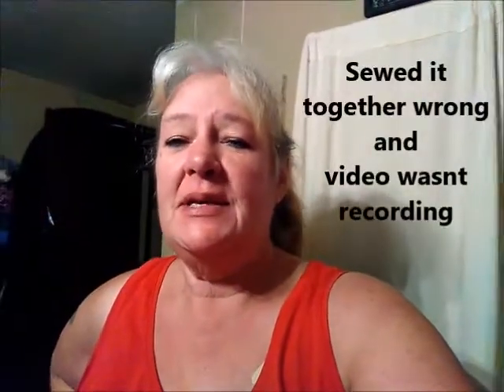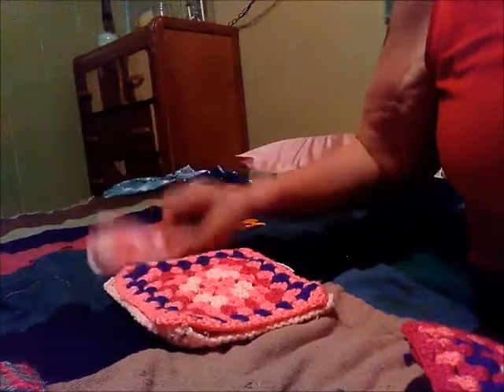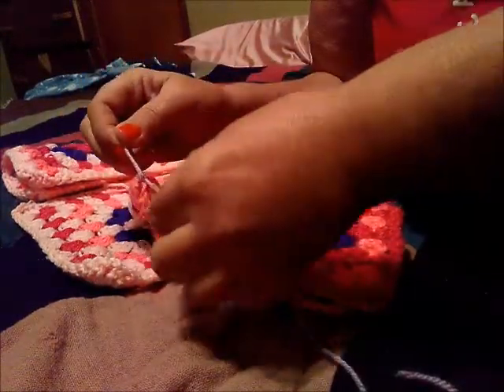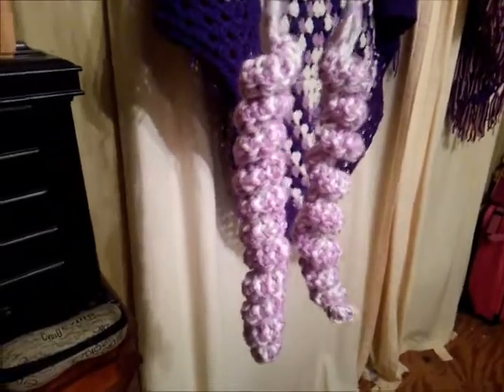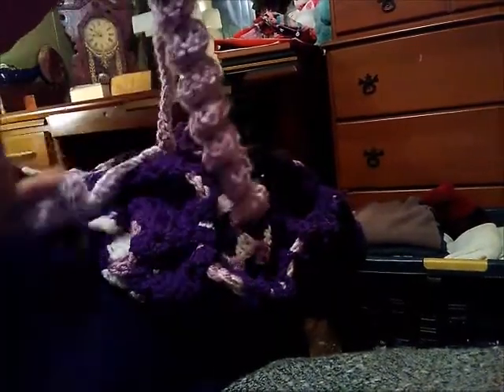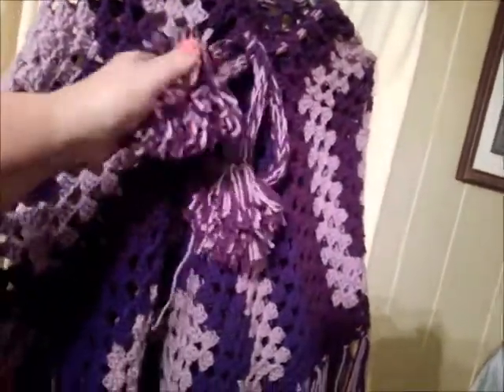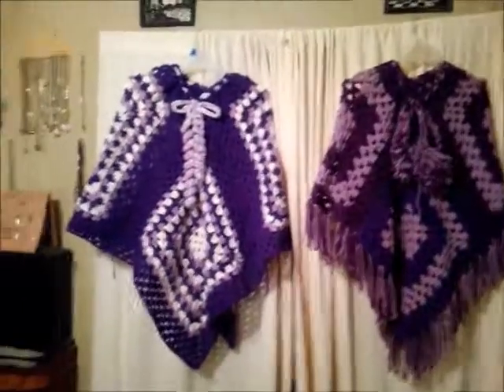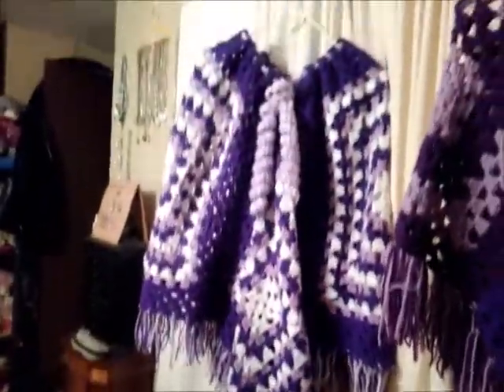Granny Square Poncho Assembly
I will be showing you how I put 4 granny squares together to make a poncho plus add fringe and neck cinch.

Thanks for visiting and God Bless!

Tahlequah Oklahoma
                           74465